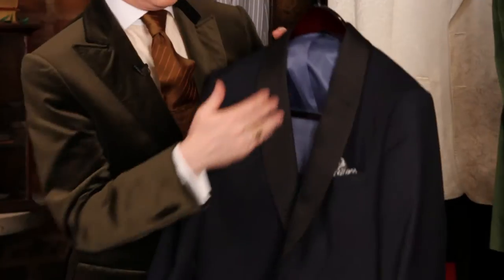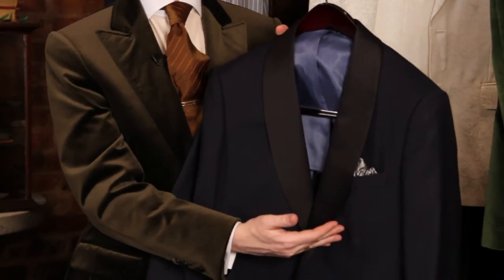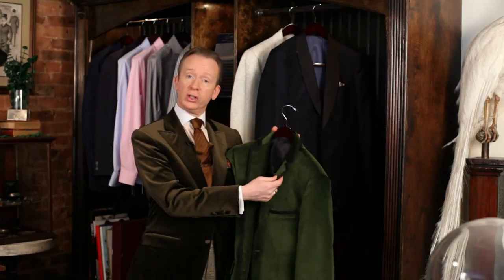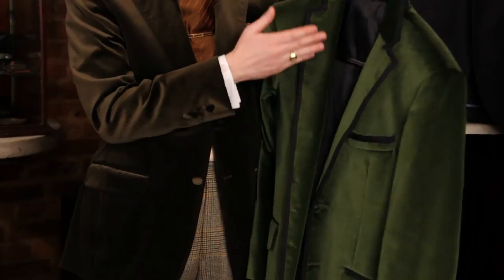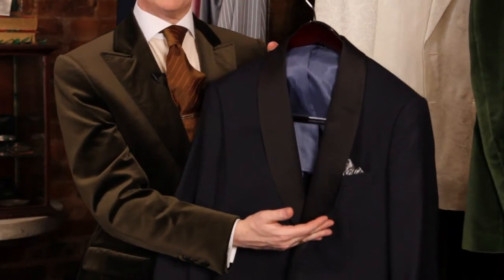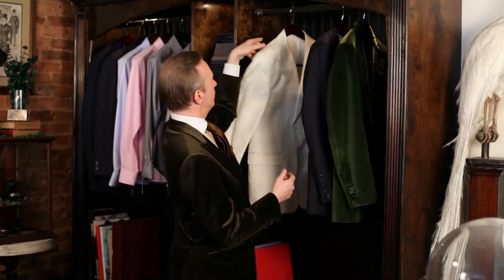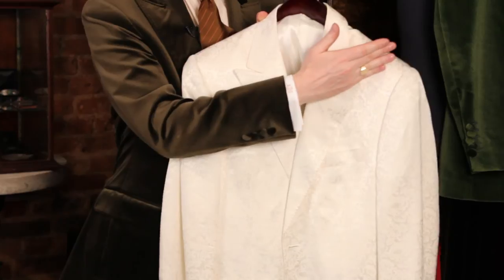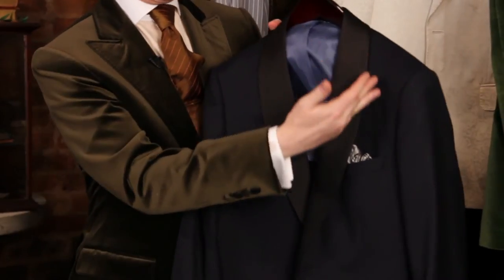Types of Suit Lapels : Suit to Fit!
Different types of suit lapels are more common than others. Find out about types of suit lapels with help from a head costume designer in this free video clip.

Bio: David Zyla held the position of head costume designer for General Hospital, Port Charles, and most recently, All My Children, starting in 2001.

Series Description: Suits can be a very complicated topic, so you always need to make sure you're taking a few key things into consideration to avoid hassles later on. Find out more about suits with help from a head costume designer in this free video series.